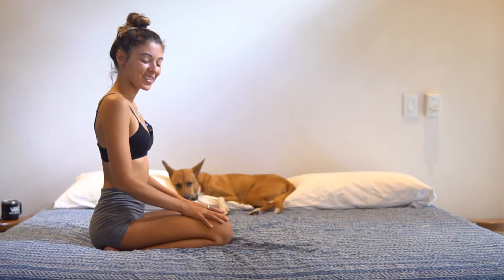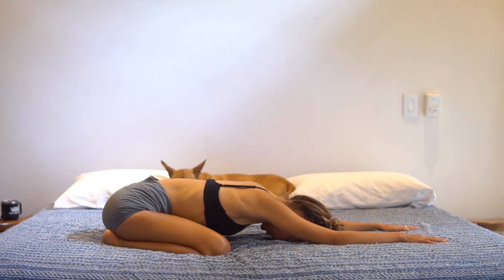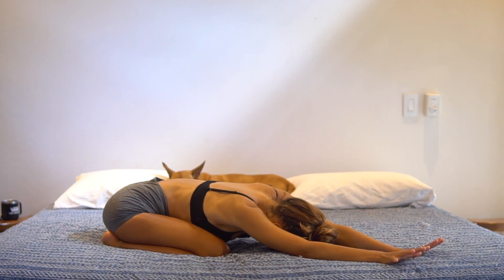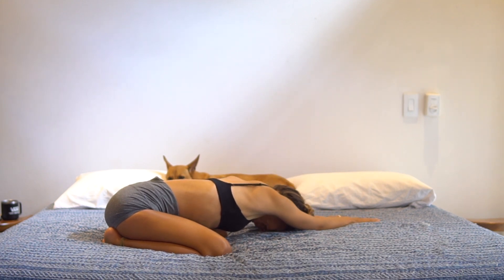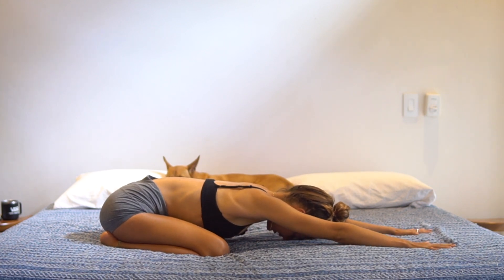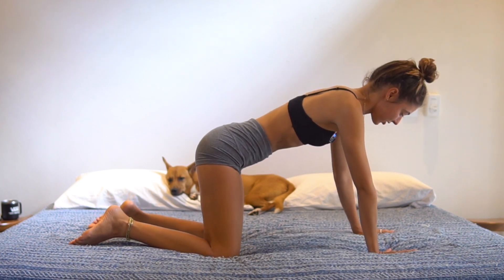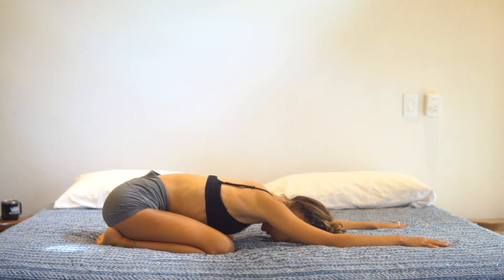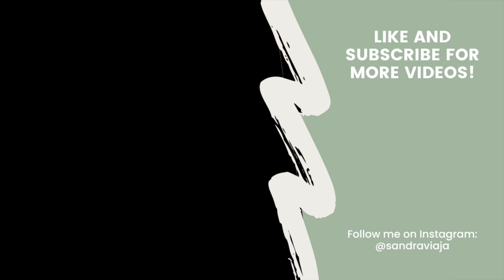Yoga In Bed - 10 Minutes // Fix Low Back Pain and Sciatica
Join me for 10 minutes of Yoga in Bed to fix your low back pain and sciatica. These in bed stretches will gently release tension and leave you feeling refreshed.

This practice is perfect for beginners yogis looking to relax.

What you seek is seeking you
- Rumi